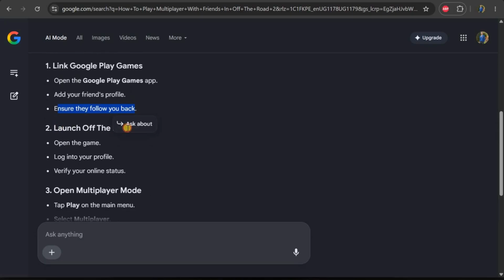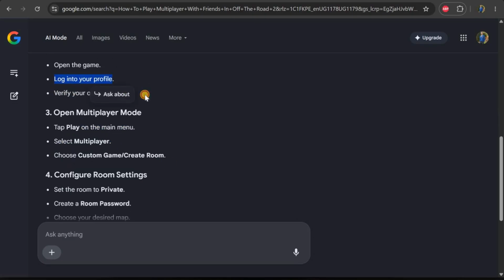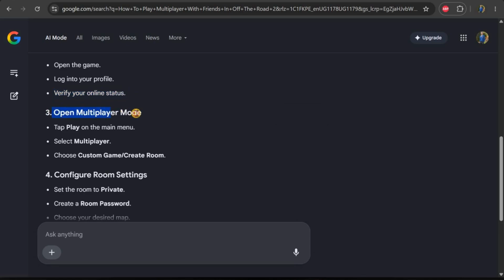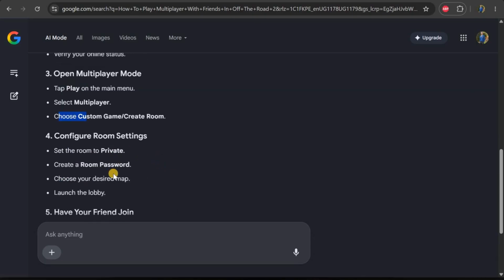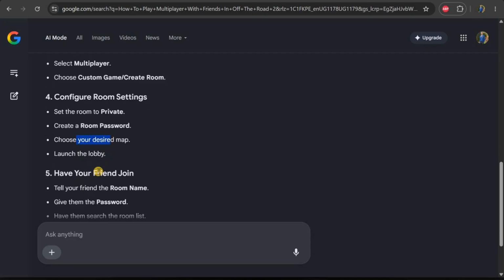How To Play Multiplayer With Friends In Off The Road 2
Learn How To Play Multiplayer With Friends In Off The Road 2